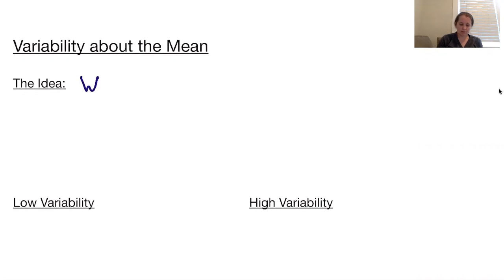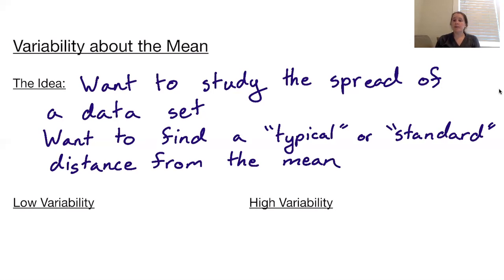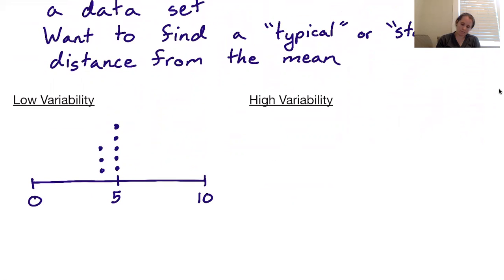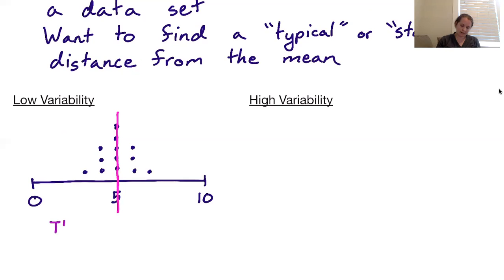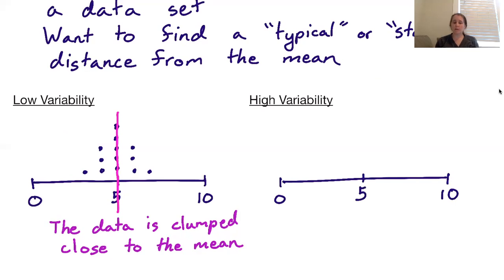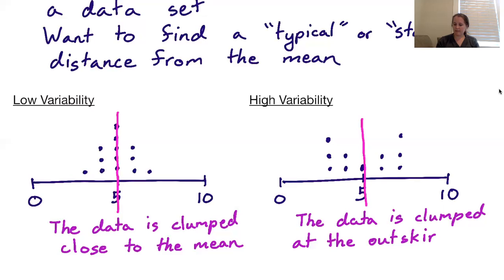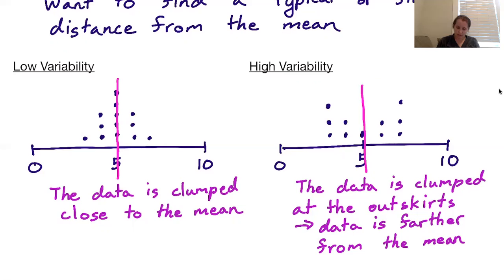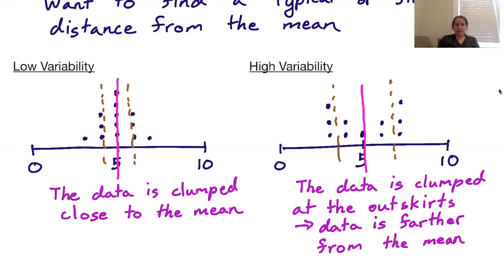Module 7: Variability about the Mean